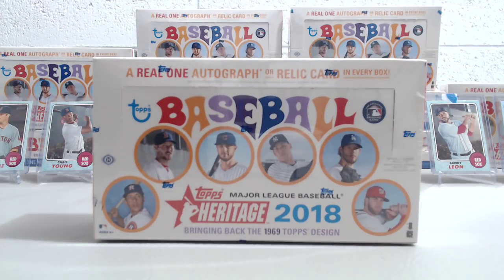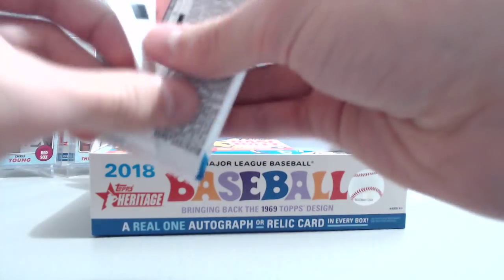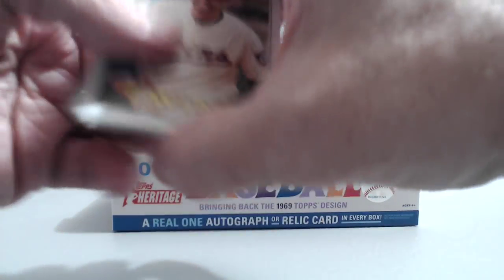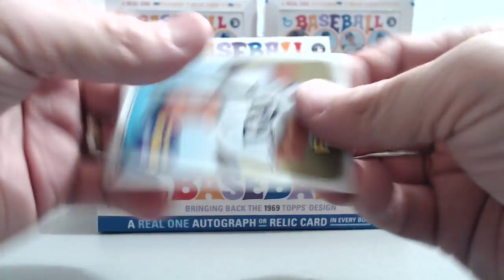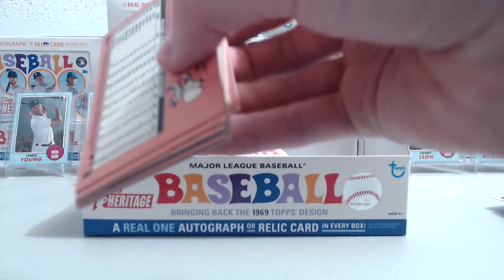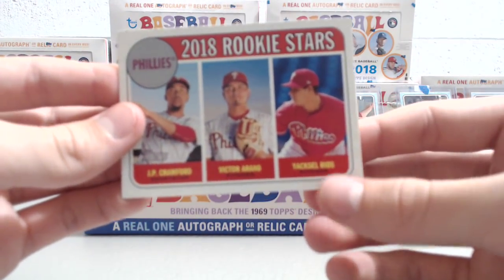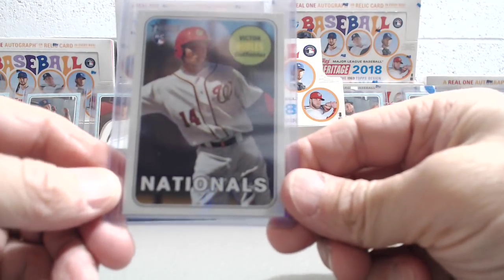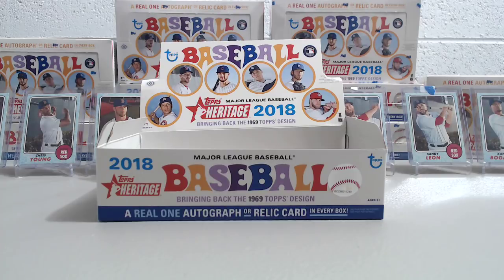2018 Topps Heritage Hobby Box #3 Hot Box!!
This is the 3rd box out of our 12 box 2018 Topps Heritage case. This box is a "Hot Box", check it out!

Here are the variation codes to look for at the bottom right of the back of the card:
Base- 65
Base SP- 85
Error – 98
Traded – 99
Throwback – 00
Action Image – 01
Team Name Color Swap – 02
Rookie Cup Error – 03
Nickname – 04

Link to our eBay store